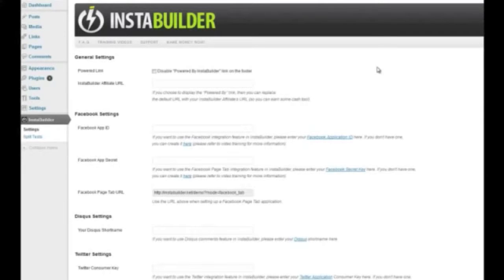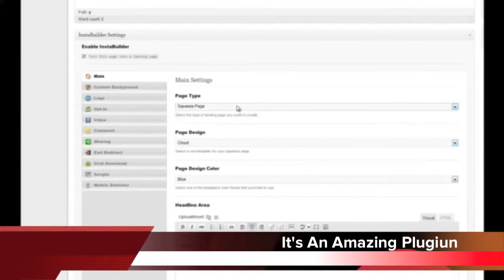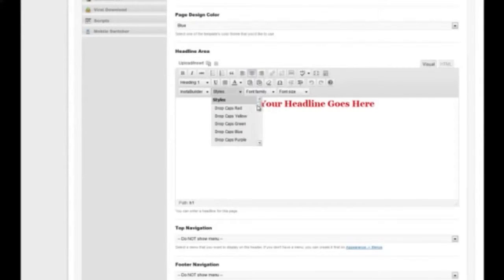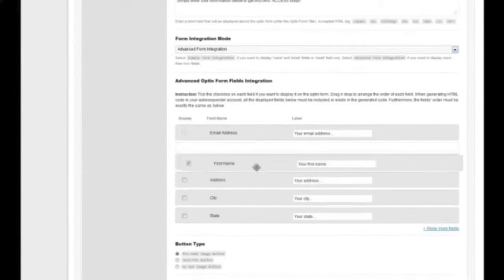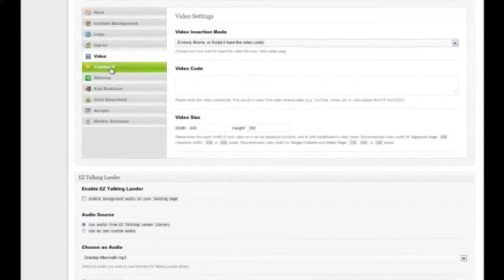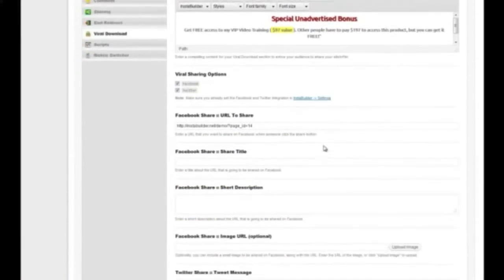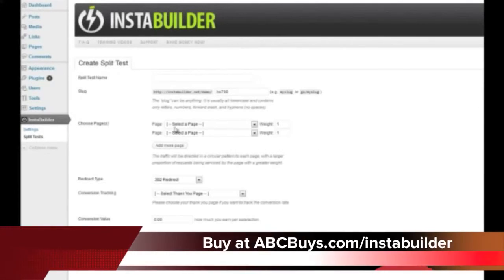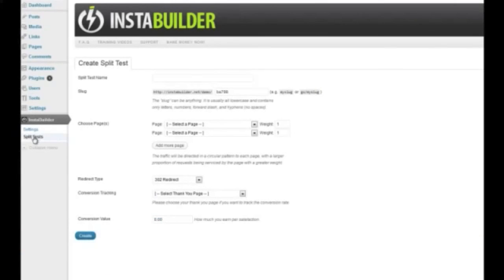Instabuilder Walk Through Step By Step